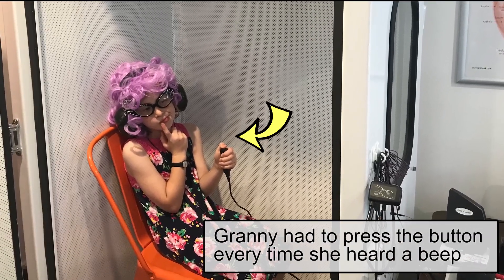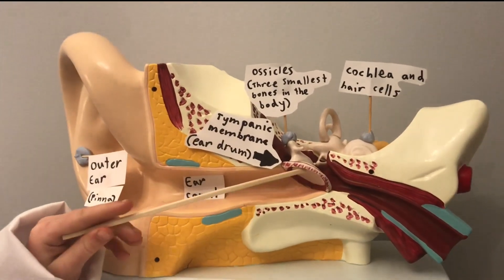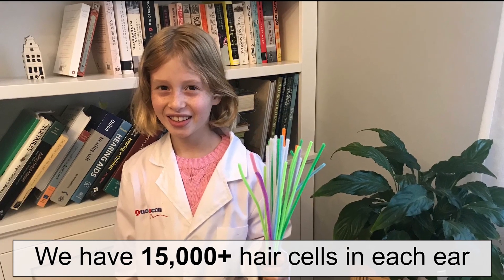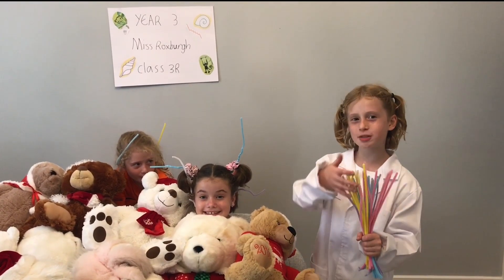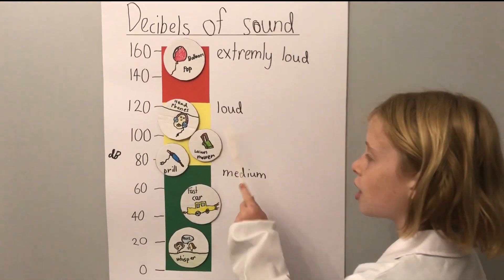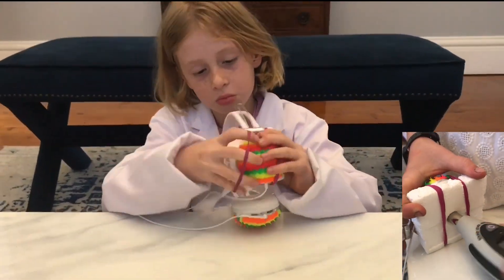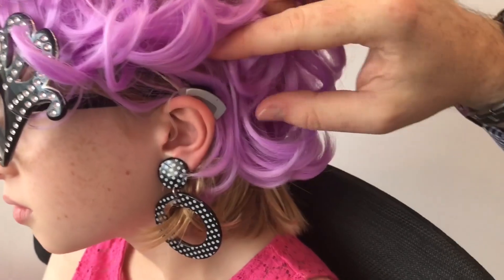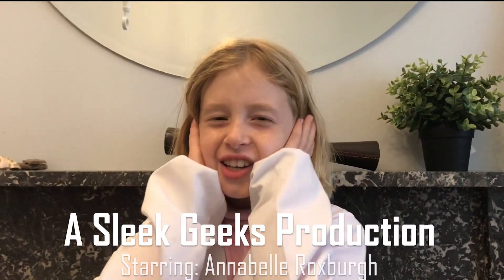Turn it Down, Highly Commended 2019 Sleek Geeks Science Eureka Prize - Primary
2019 University of Sydney Sleek Geeks Science Eureka Prize (Primary School) - Highly Commended

Annabelle Roxburgh, Presbyterian Ladies' College Sydney, NSW